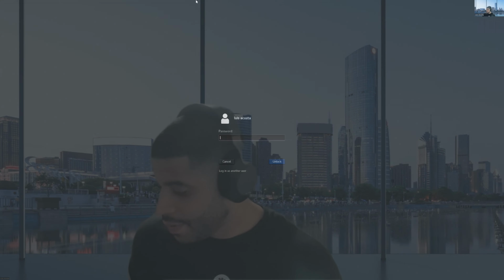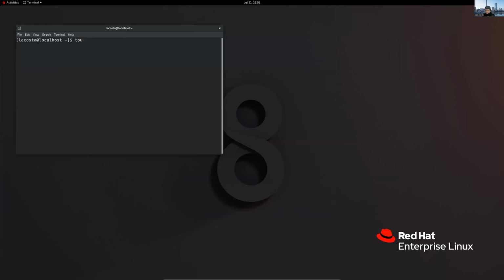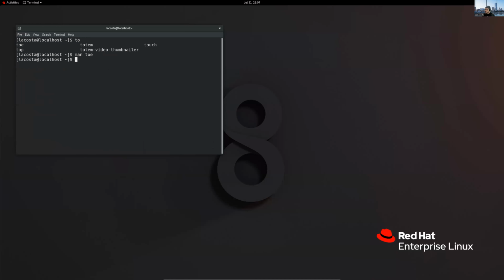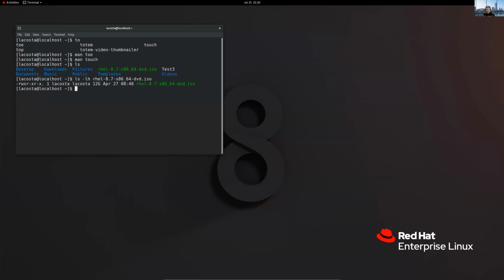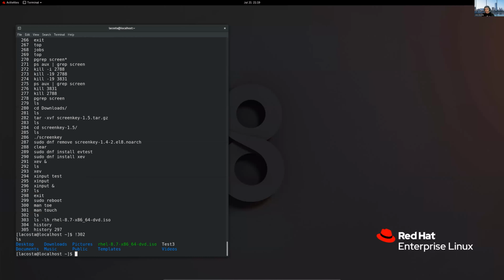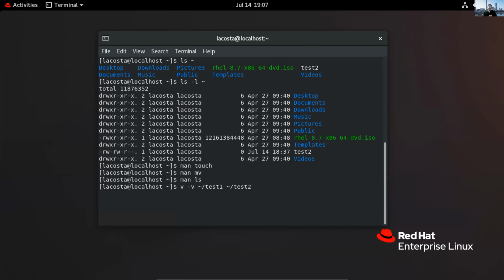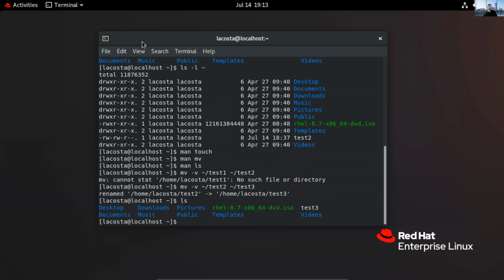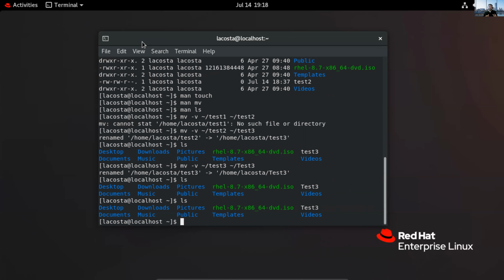Tab Completion | Command History | And More!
Tips and tricks to work with the command line more efficiently. In this brief tutorial we take a look at tab completion, command history, and command editing shortcuts. Links are below for previous videos on setting up  your environment if you do not have it set up. Practice the top 10 Linux commands (Link below).

*Note* After typing each command, press "enter" to execute the command.

Software Versions
RHEL: 8.7
VirtualBox 6.1/7.0
Test Your Knowledge Environment: TBD